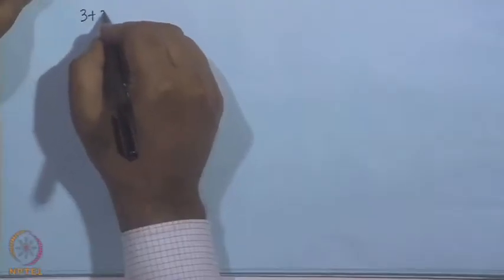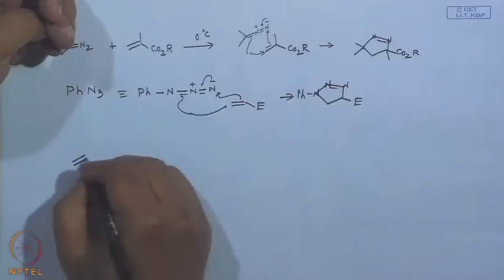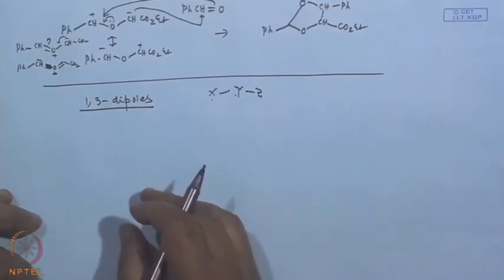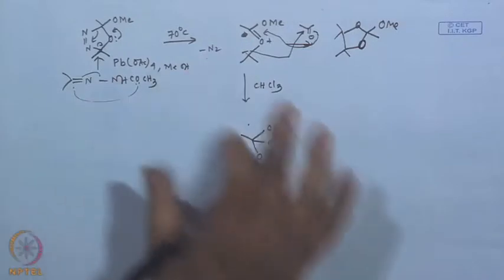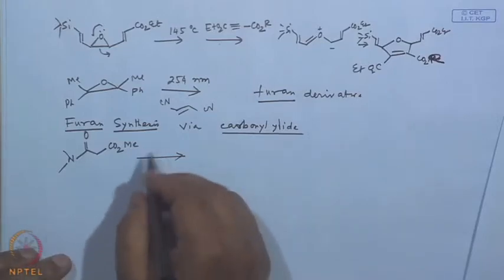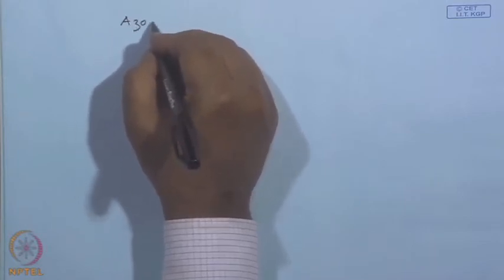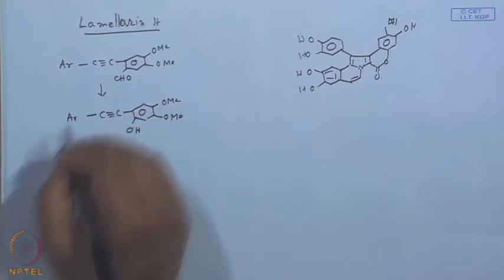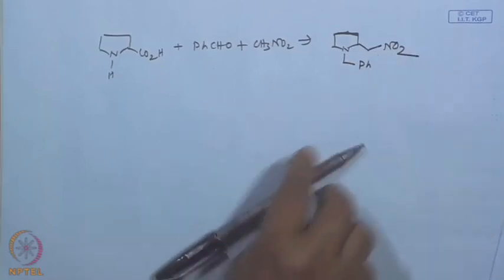Mod-21 Lec-25 [3 plus 2] Cycloaddition in heterocyclic chemistry